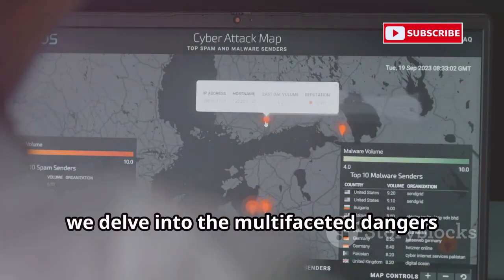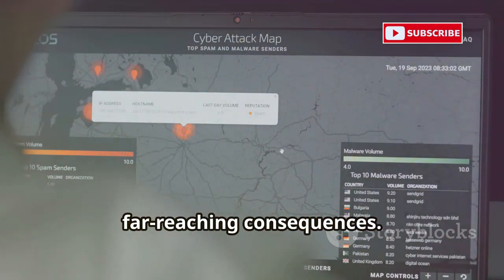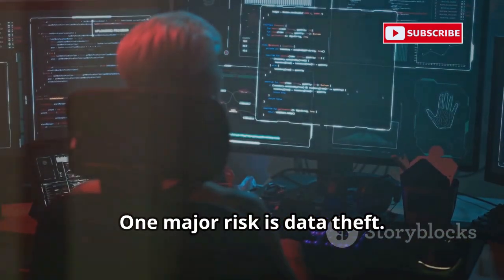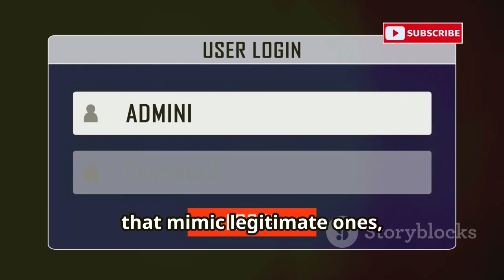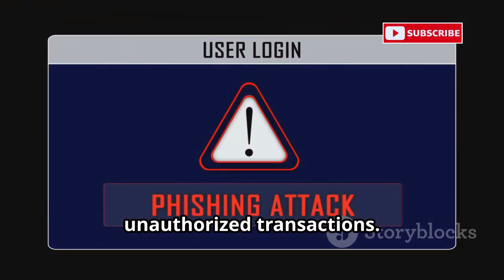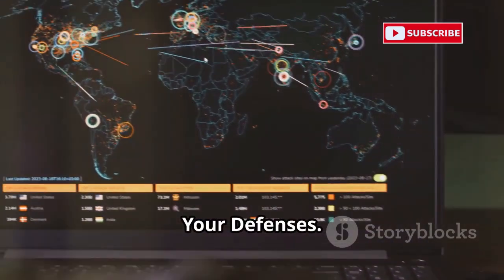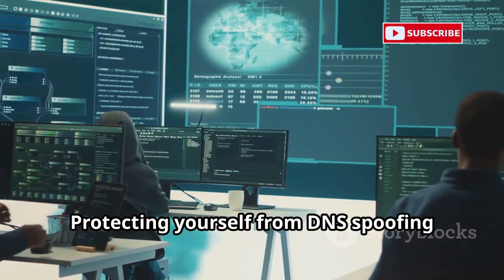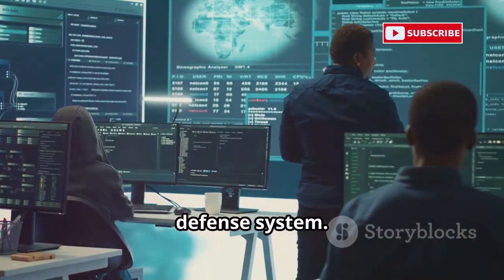Your Internet is Under Attack: Hackers Use DNS Spoofing!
Learn how hackers use DNS spoofing to hijack your internet connection and steal your sensitive information! In this video, we'll dive into the world of cyber attacks and explore how DNS spoofing works, its dangers, and most importantly, how to protect yourself from falling victim to these types of attacks. From understanding how DNS works to identifying the signs of DNS spoofing, we'll cover it all. So, if you want to stay safe online and avoid being a victim of DNS spoofing, watch this video until the end!